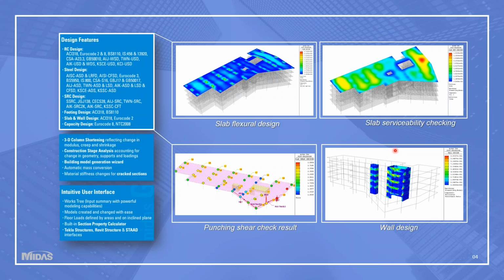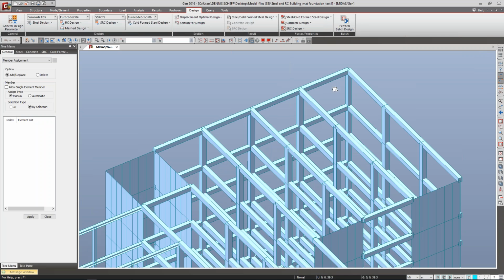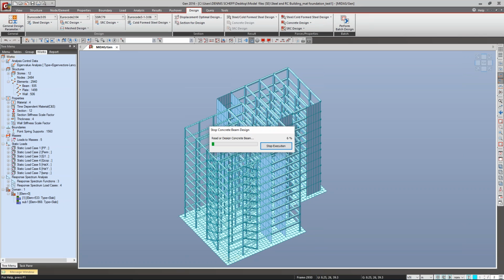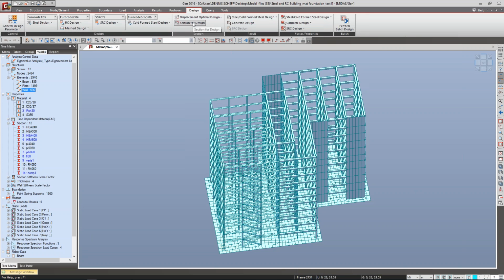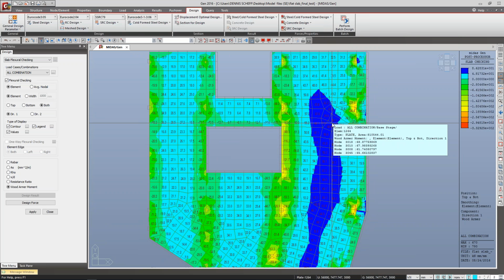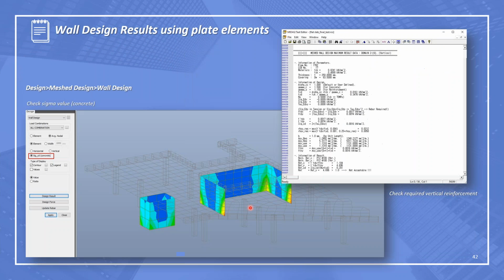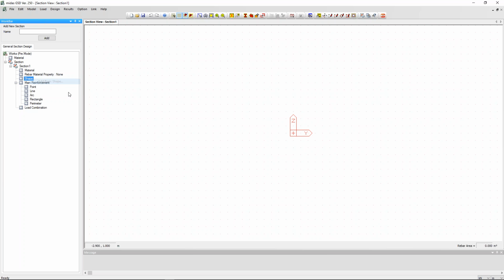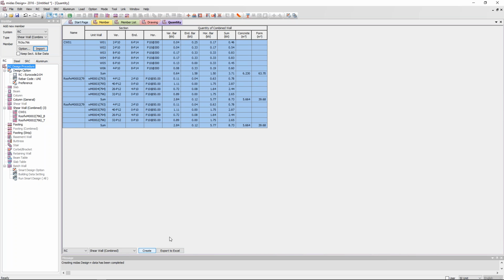Webinar: RC and Steel Design as per Eurocode (Swedish National Annex)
1. Gen brief introduction

2. RC Design
-RC Frame and Wall Design
-RC Capacity Design
-Meshed Slab and Wall Design

3. Steel Design
-Steel Code Check
-Steel Optimal Design

4. General Section Designer

5. Design +